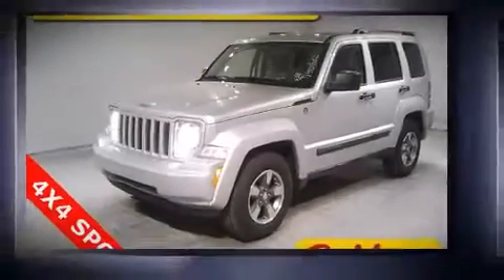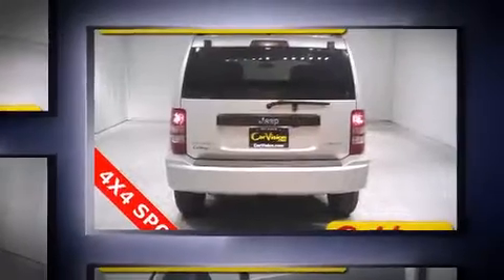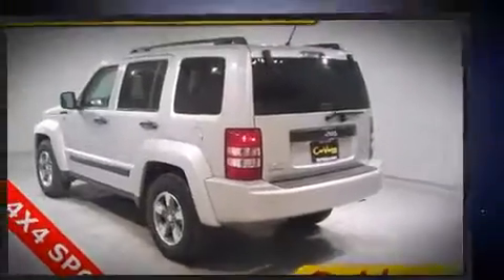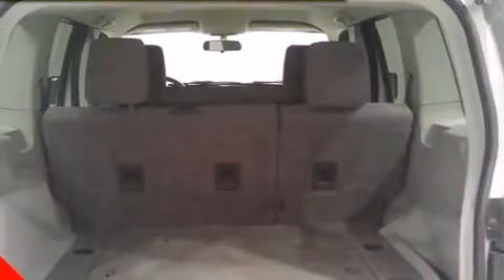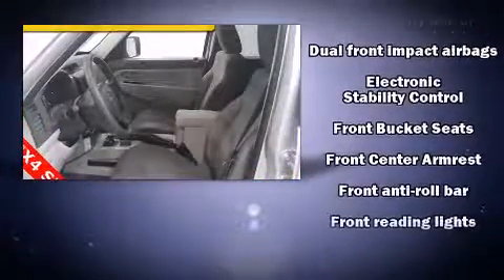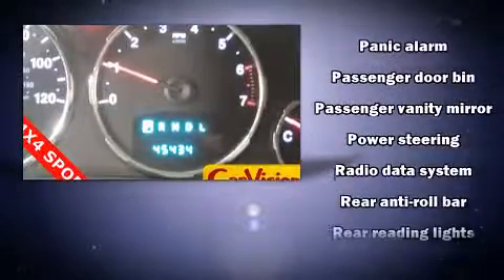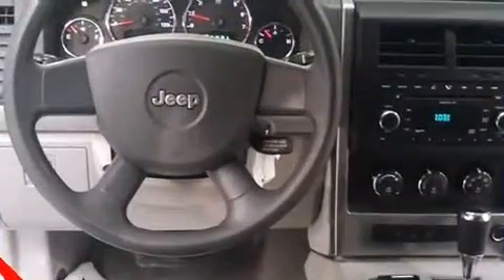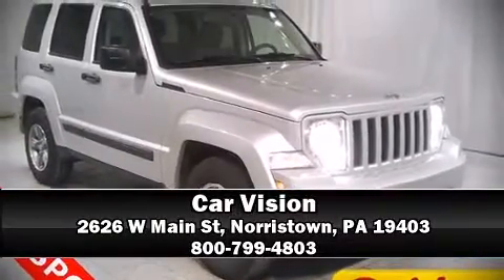2008 Jeep Liberty Sport 4X4 Alloys in Norristown, PA 19403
Car Vision
2626 W Main St

The 2008 Jeep Liberty. With just over 45,000 miles on the odometer, this 4 door sport utility vehicle prioritizes comfort, safety and convenience. It features four-wheel drive capabilities, a durable automatic transmission, and a refined 6 cylinder engine. Top features include remote keyless entry, front bucket seats, air conditioning, tilt steering wheel, power door mirrors, power windows, rear wipers, and a split folding rear seat. Audio features include a CD player with MP3 capability, and 6 speakers, providing excellent sound throughout the cabin. Jeep ensures the safety and security of its passengers with equipment such as: dual front impact airbags with occupant sensing airbag, head curtain airbags, traction control, a panic alarm, and 4 wheel disc brakes with ABS. Various mechanical systems are monitored by electronic stability control, keeping you on your intended path. It also arrives with a Carfax history report, providing you peace of mind with detailed information. A test drive is waiting for you.